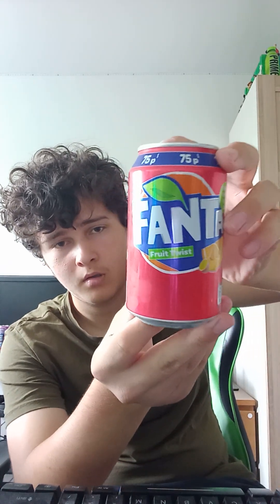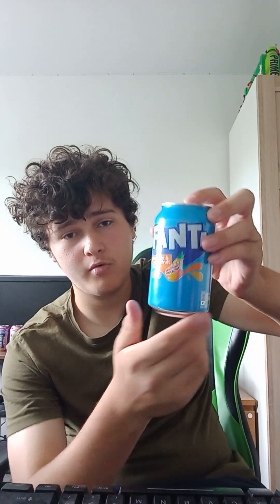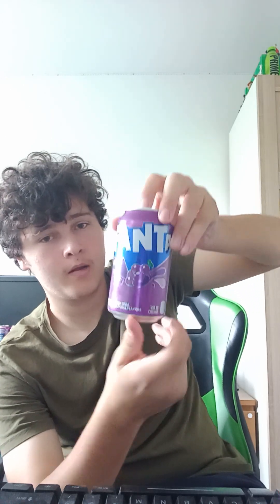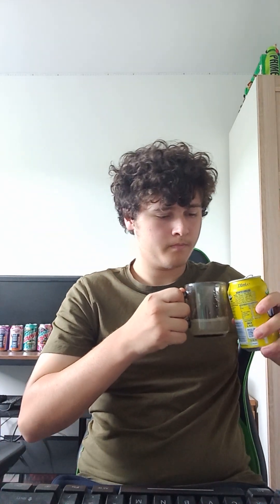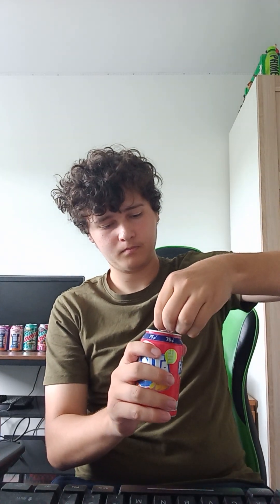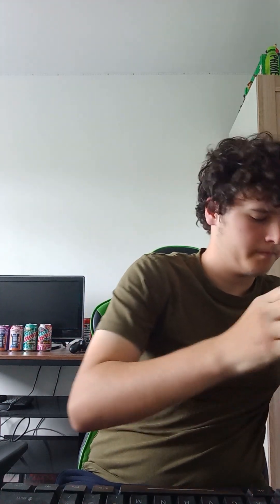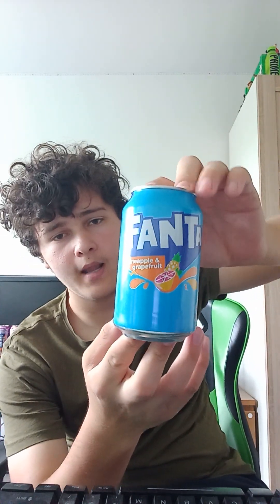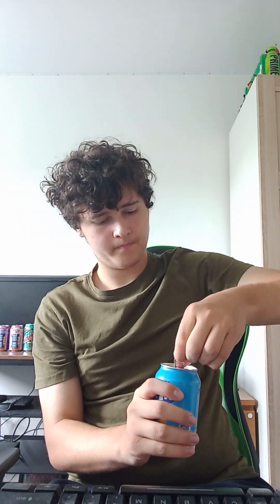mixing different fanta flavours